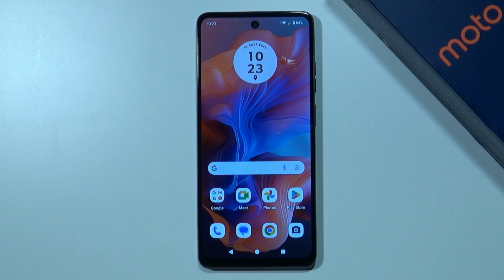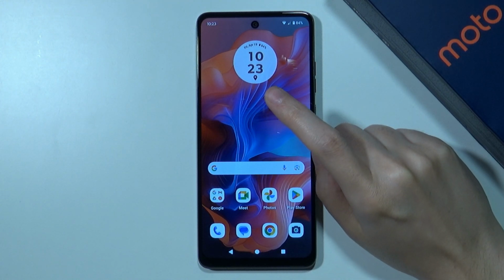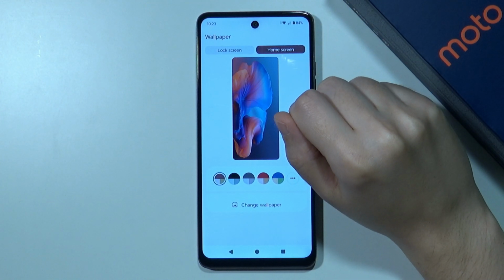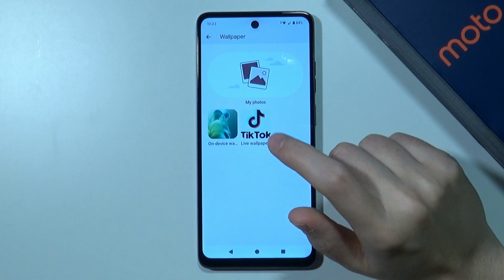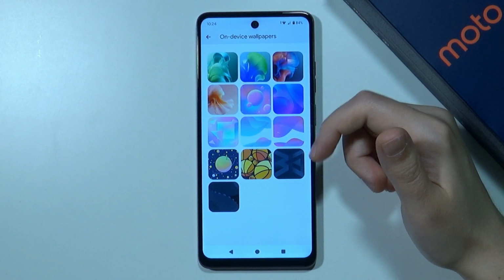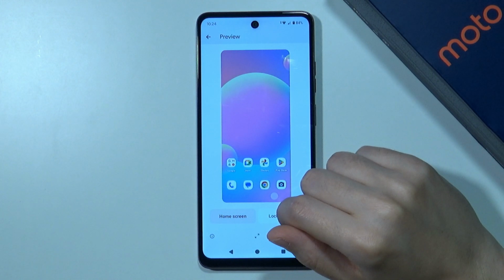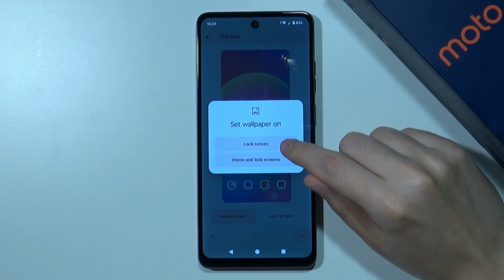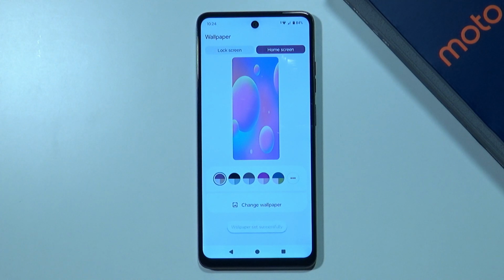How to Change Wallpaper on MOTOROLA Moto G04/G04s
Change the wallpaper on your MOTOROLA Moto G04/G04s effortlessly with our step-by-step guide. Our tutorial provides simple instructions to help you customize the wallpaper on your device, allowing you to add a personal touch and refresh the look of your interface. Stay informed with expert advice on managing wallpaper settings effectively on your Moto G04/G04s. Explore our comprehensive guide now and give your device a fresh new look!

Change wallpaper on MOTOROLA Moto G04/G04s
How to customize wallpaper on Moto G04/G04s
Changing wallpaper on Moto G04/G04s
Moto G04/G04s wallpaper setup guide